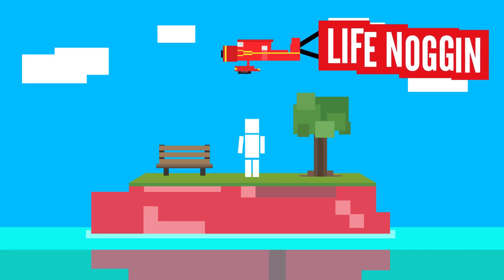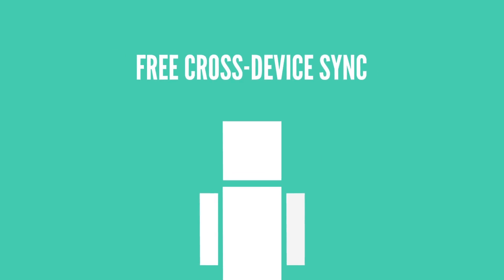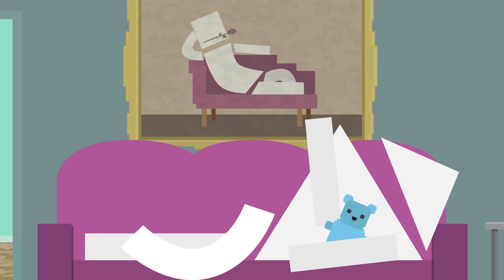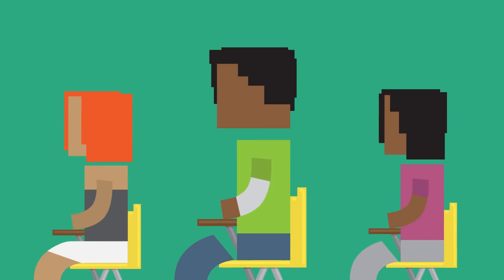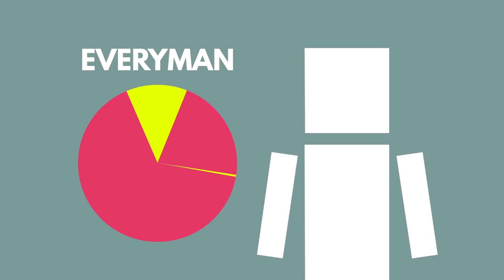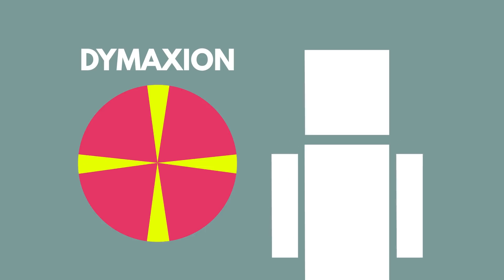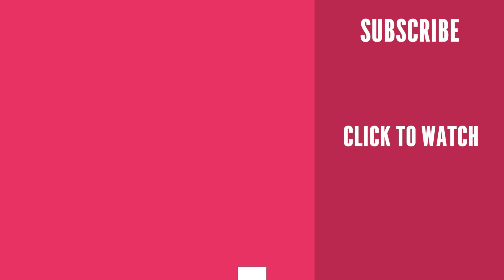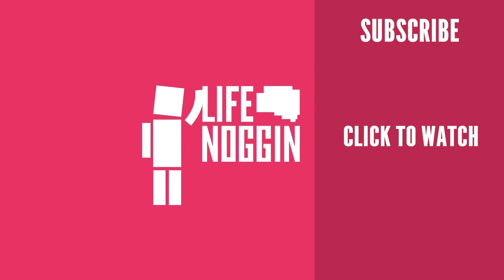What If You Only Took Naps?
Just what exactly would happen to your body if instead of sleeping you decided to only take naps. To create a LastPass account for free & support Life Noggin, go